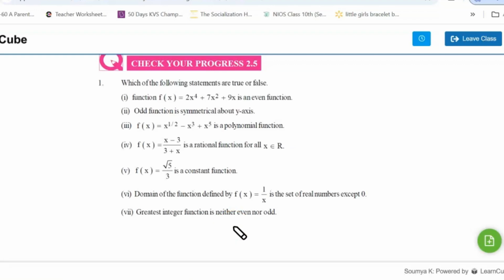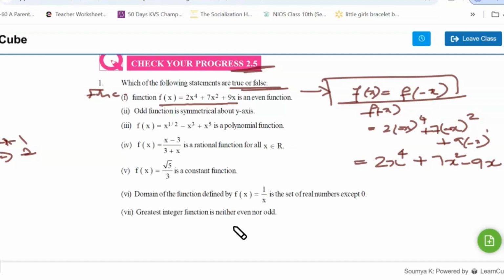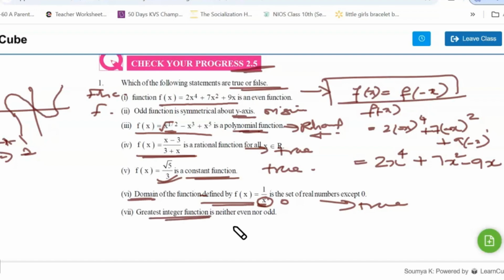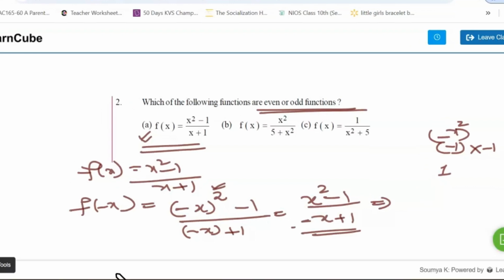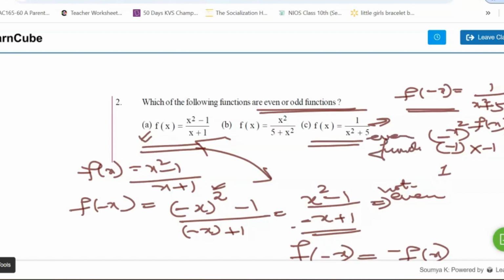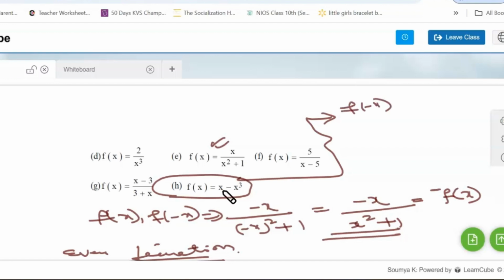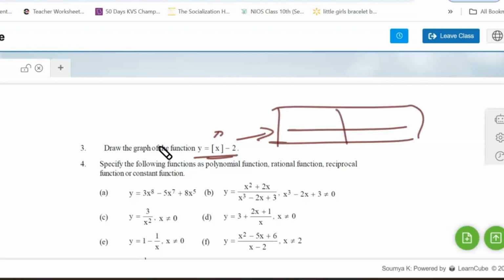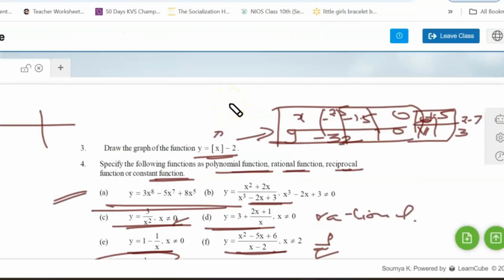NIOS 311 | Relations and Functions | Check Your Progress 2.5 | Step-by-Step Guide |#159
Welcome to this detailed explanation of NIOS 311: Relations and Functions! In this video, we'll go through Check Your Progress 2.5 step-by-step to help you understand key concepts and solve related problems effectively.

Whether you're studying for your NIOS exams or just want to master the topic of relations and functions, this video will guide you through the process. We’ll cover:
Refers to videos in the channel:

Key definitions of relations and functions
Types of relations and functions
How to solve Check Your Progress 2.5 questions
Common mistakes to avoid and tips for success
Let’s dive into the world of relations and functions!